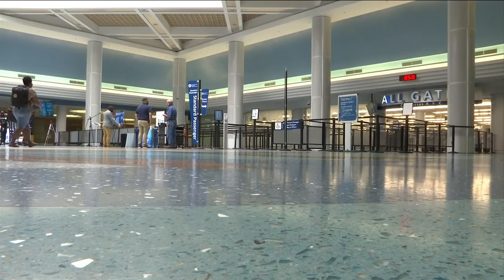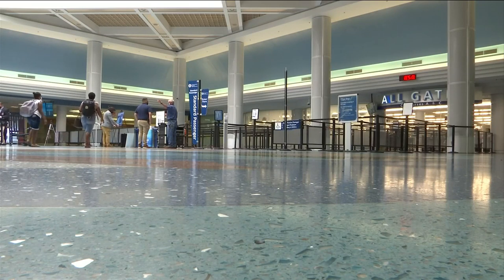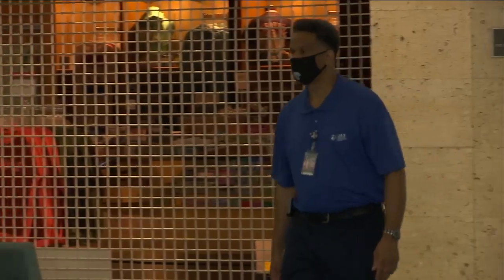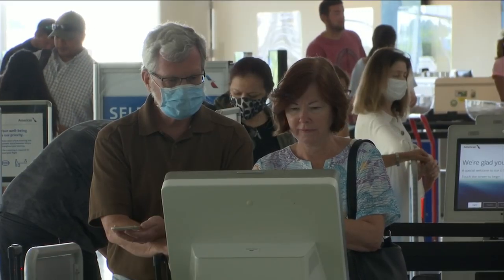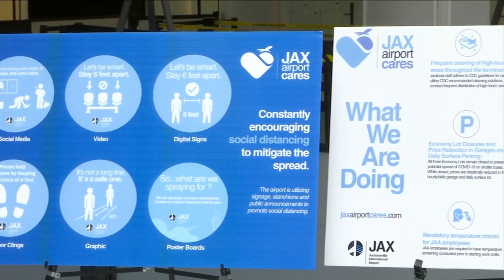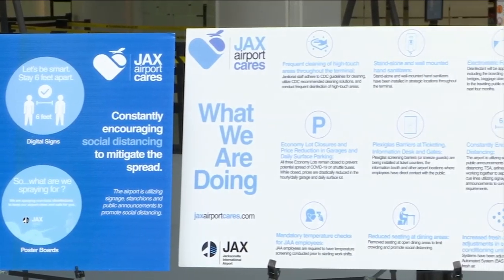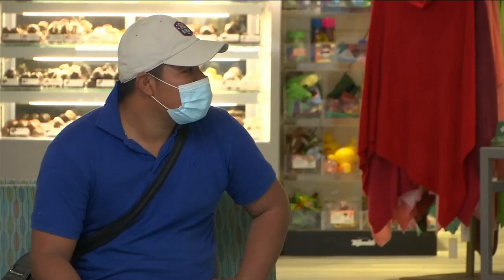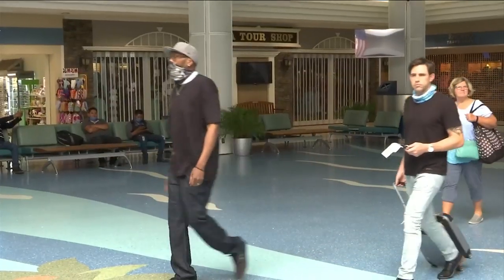JIA taking measures to protect visitors from coronavirus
Jacksonville International Airport making changes to protect travelers from coronavirus.